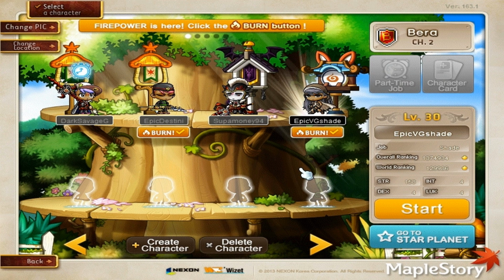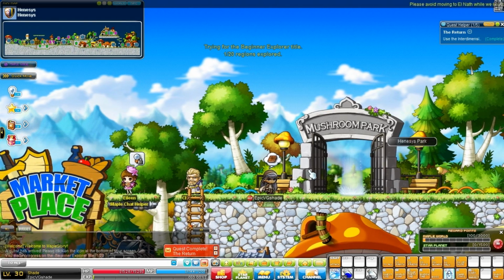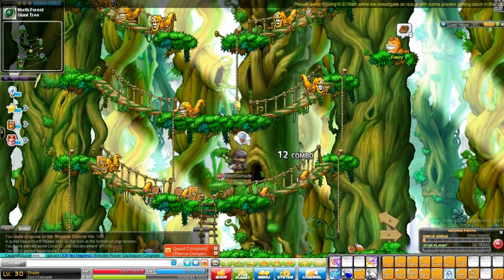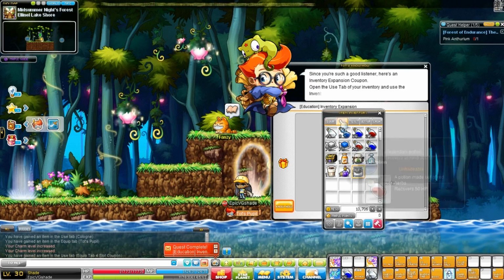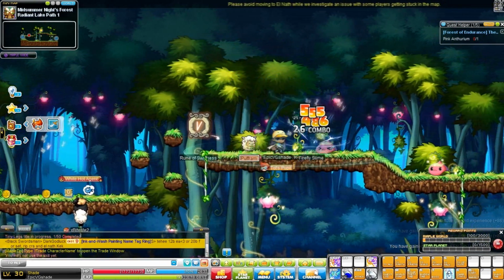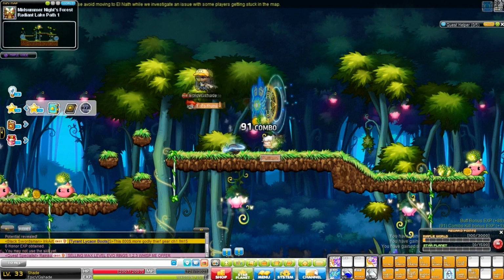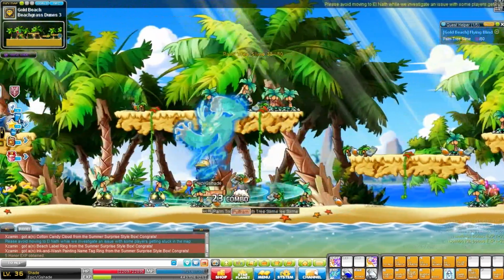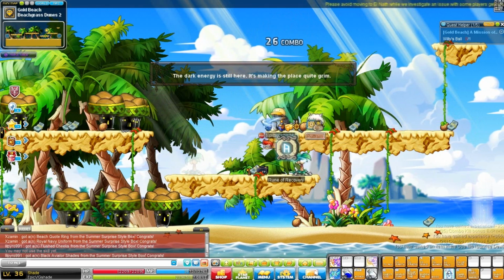Maplestory For Beginners Noob To Pro Episode 5